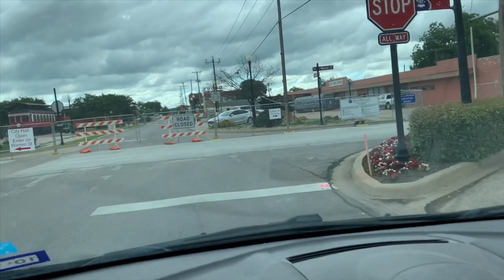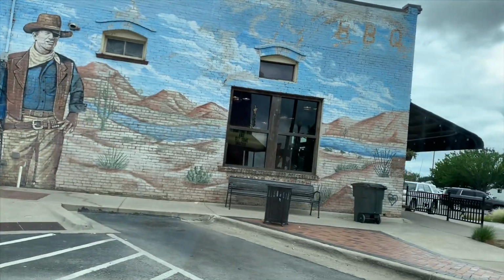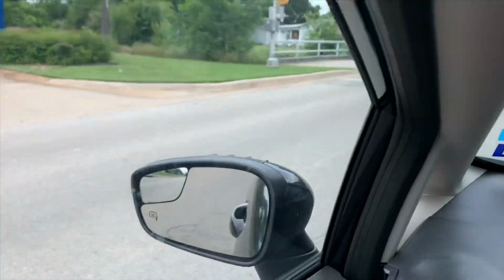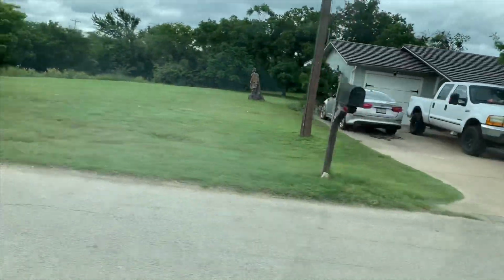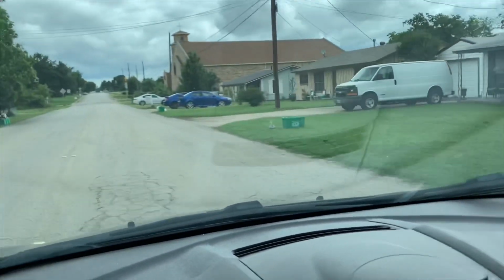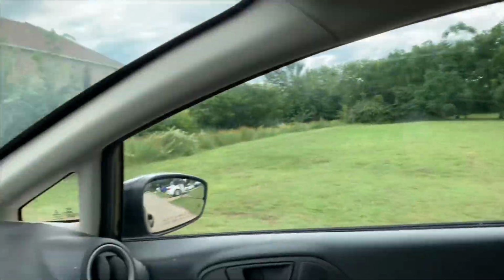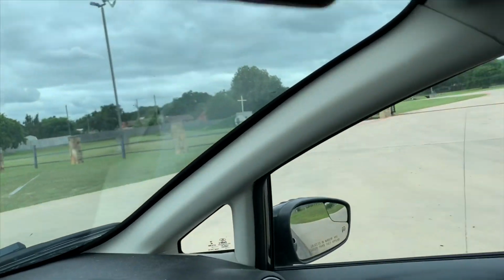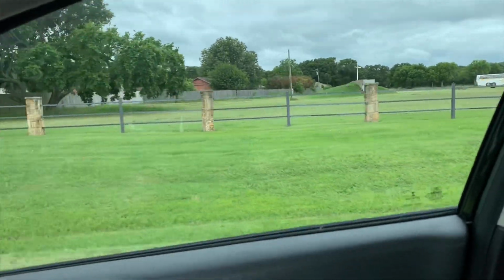John Wayne, Jesus Christ, and a Giant Wrench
Join me as I scope out a John Wayne mural, a Jesus carving, and a Giant Wrench on my little quest to find the coolest, craziest, and roadside-iest of roadside attractions around the country!!